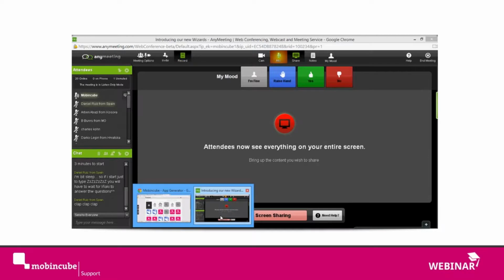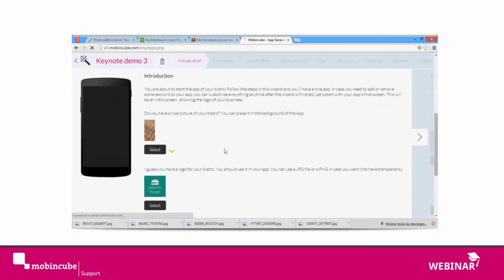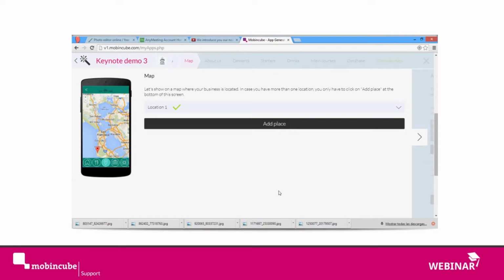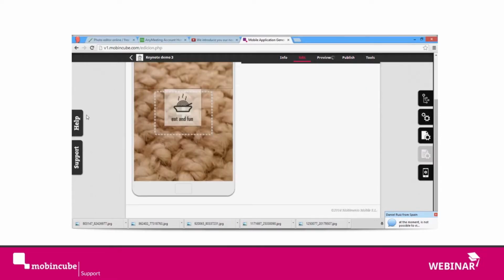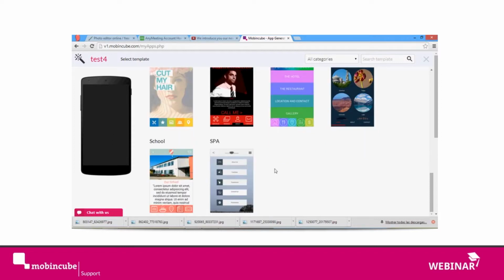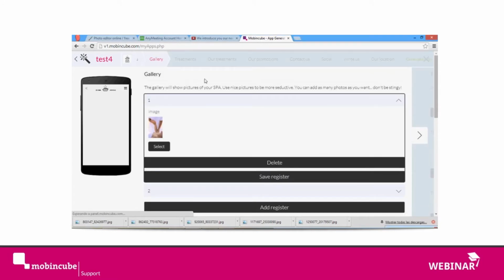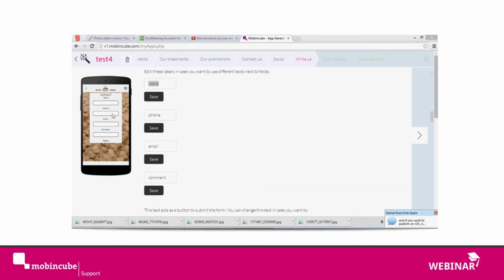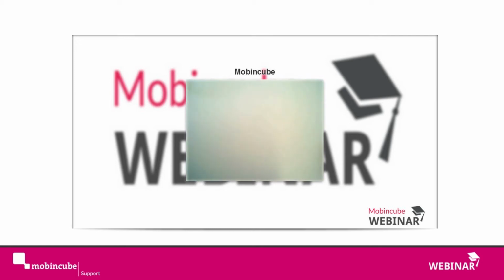6th Mobincube Webinar:Wizards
Create apps in 5 minutes with Mobincube Wizards